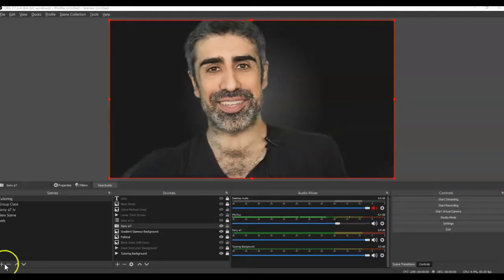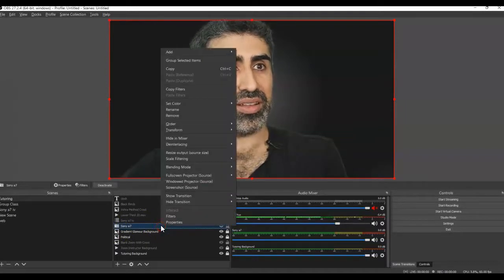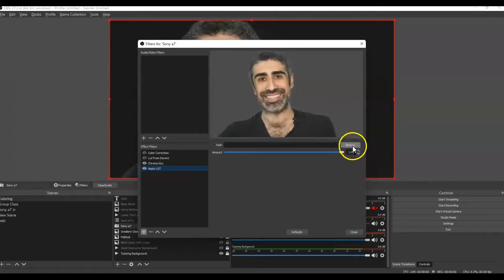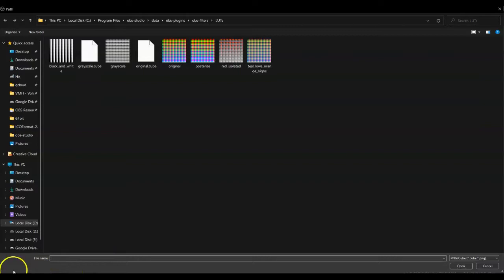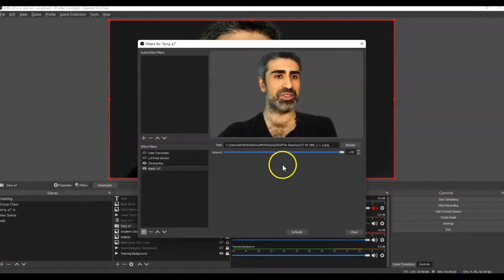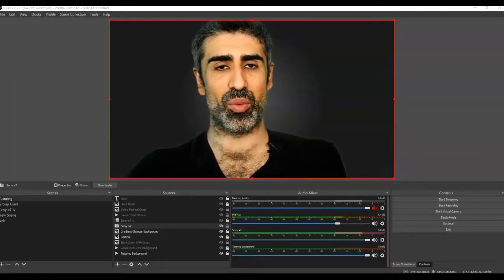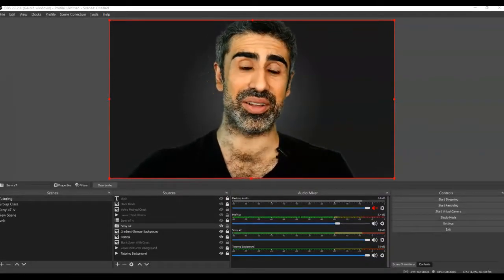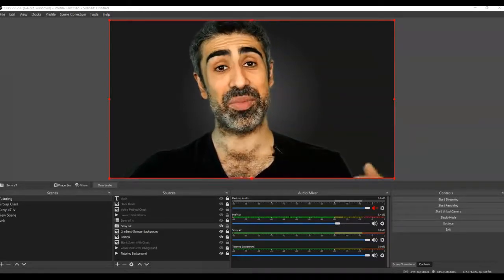LUT7 - Importing the LUT into OBS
Now we'll import the LUT into OBS.